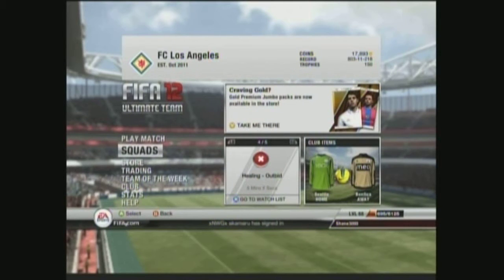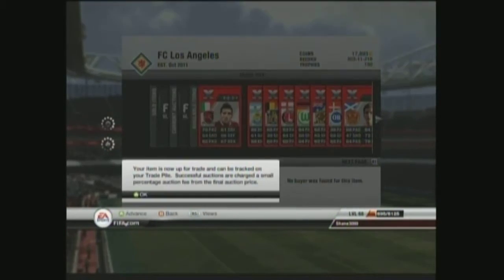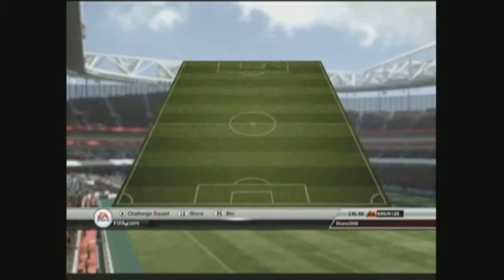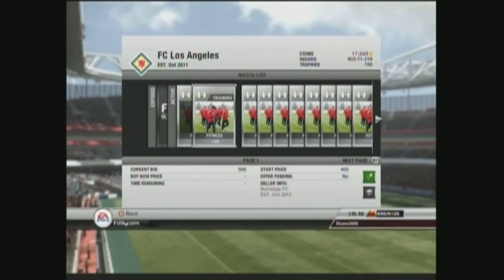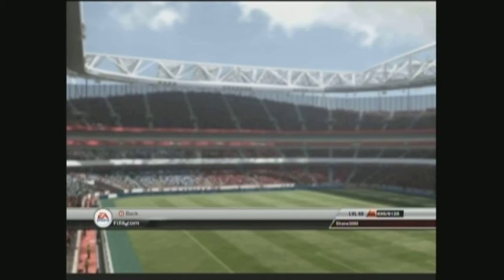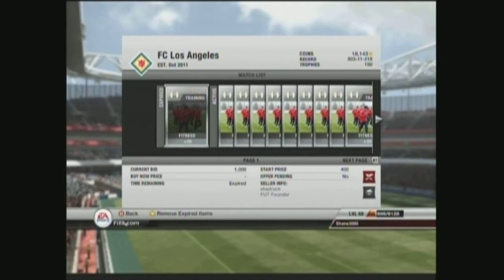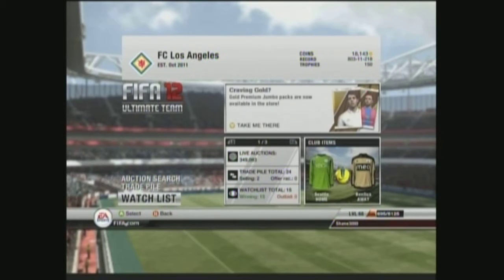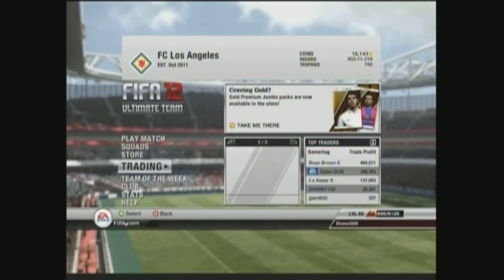FIFA 12 Fitness Trading Method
Sorry for the video quality guys, it will become better. Follow on Twitter & Twitch